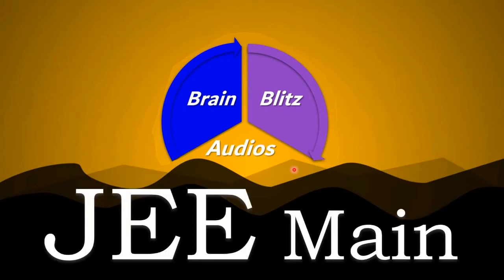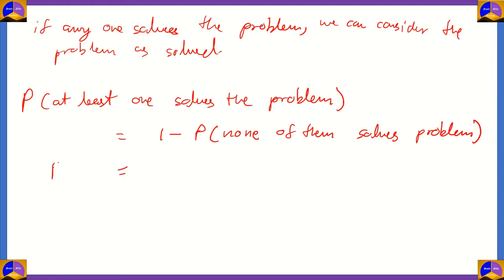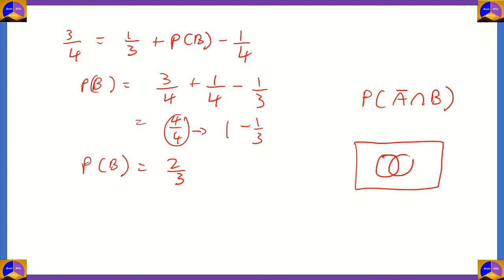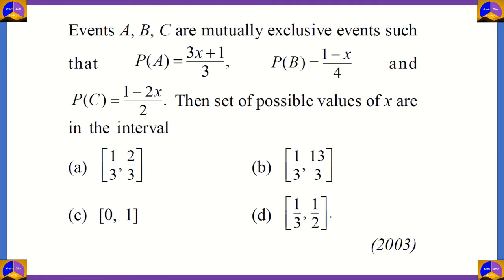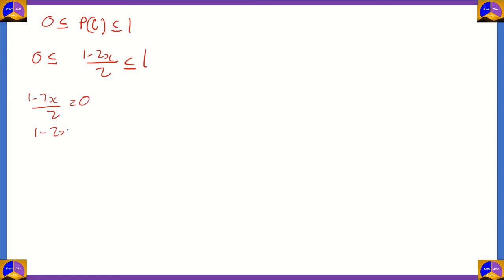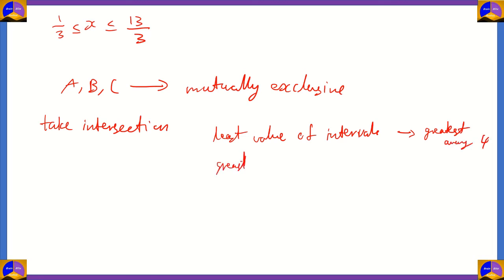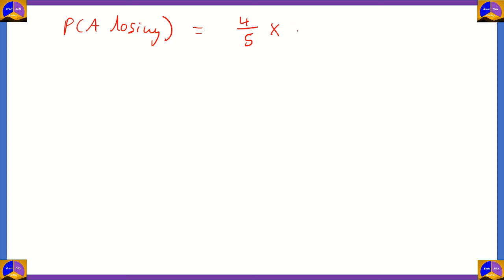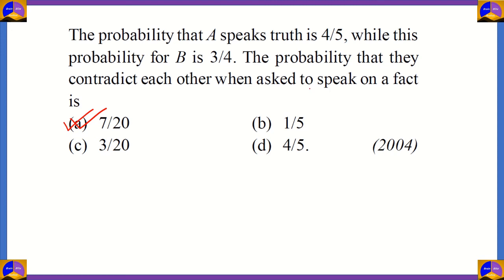JEE MAIN 2021 | PROBABILITY | Tricks to Solve/Most Repeated Questions with Solutions | SET 01 /Notes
Mathematics - PROBABILITY - Most expected questions for JEE Main.

The theory of probabilities is simply the Science of logic quantitatively treated. – C.S. PEIRCE

In earlier Classes, we have studied the probability as a measure of uncertainty of events in a random experiment. We discussed the axiomatic approach formulated by Russian Mathematician, A.N. Kolmogorov (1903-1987)and treated probability as a function of outcomes of the experiment. We have also established equivalence between the axiomatic theory and the classical theory of probability
in case of equally likely outcomes. On the basis of this relationship, we obtained probabilities of events associated with discrete sample spaces. We have also studied the addition rule of probability. In this chapter, we shall discuss the important concept of conditional probability of an event given that another event has occurred, which will be helpful in understanding the Bayes' theorem, multiplication rule of probability and independence of events. We shall also learn an important concept of random variable and its probability distribution and also the mean and variance of a probability distribution. In the last section of the chapter, we shall study an important discrete probability distribution called Binomial distribution. Throughout this chapter, we shall take up the experiments having equally likely outcomes, unless stated otherwise.

Conditional Probability
Multiplication Theorem on Probability
Independent Events
Bayes' Theorem
Partition of a sample space
Theorem of total probability
Random Variables and its Probability Distributions
Probability distribution of a random variable
Mean of a random variable
Variance of a random variable
Bernoulli Trials and Binomial Distribution
Bernoulli trials
Binomial distribution
Historical Note
The earliest indication on measurement of chances in game of dice appeared in 1477 in a commentary on Dante's Divine Comedy. A treatise on gambling named liber de Ludo Alcae, by Geronimo Carden (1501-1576) was published posthumously in 1663. In this treatise, he gives the number of favourable cases for each event when two dice are thrown.